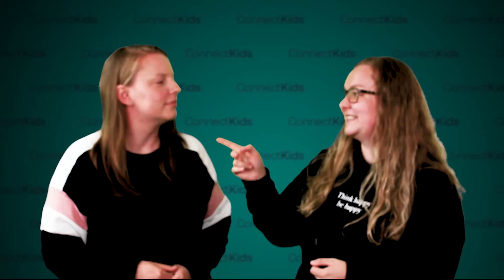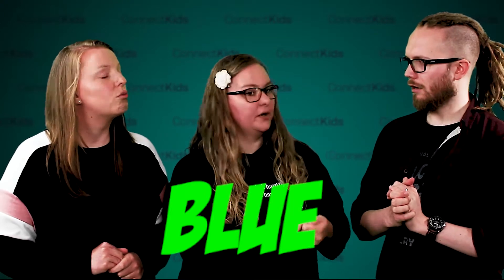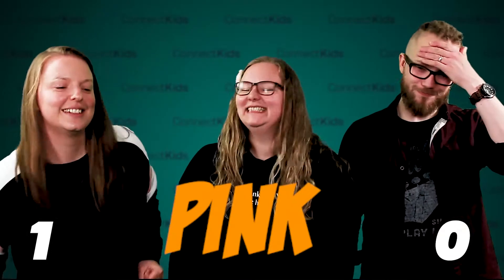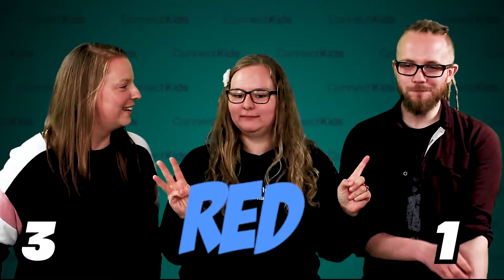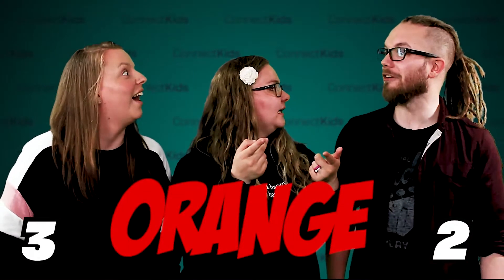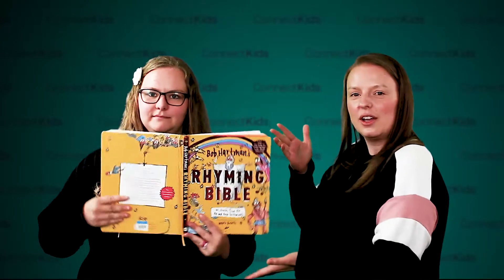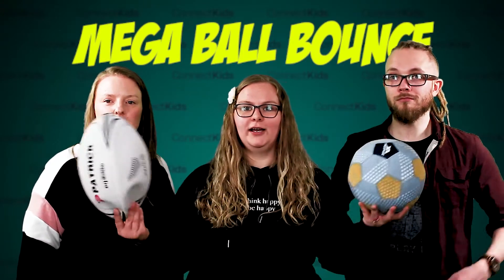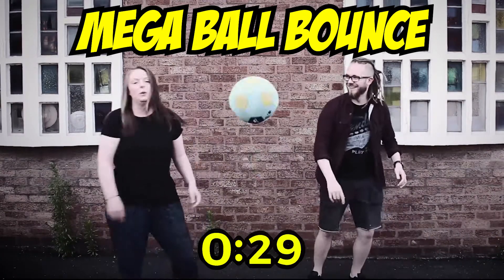Connect Kids || Joseph's Story Part 1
Genesis 37

Watch Hettie, Tabz, and Emily having fun with games, bible stories, and teaching.

ConnectKids Sundays Team give us a Sunday School / Kids Ministry session all the Old Testament story of Joseph in four parts. This first part is all about how Joseph's brother's were jealous of him, his coat and his special treatment.